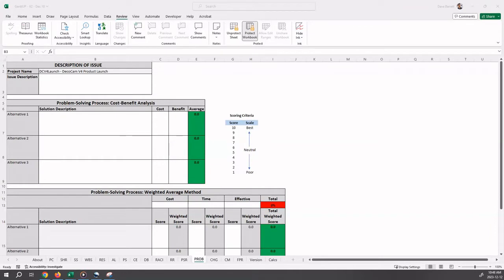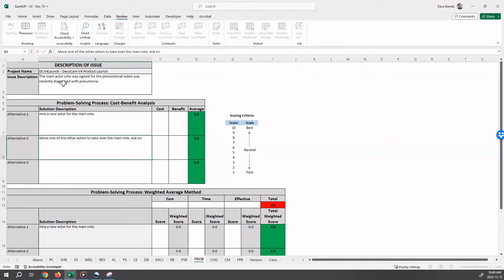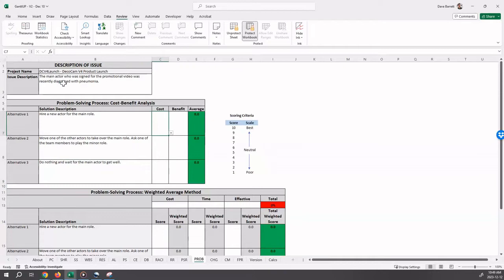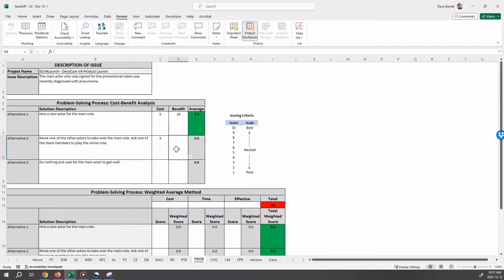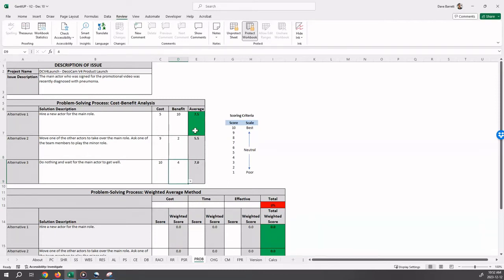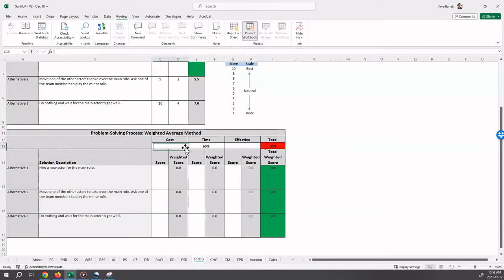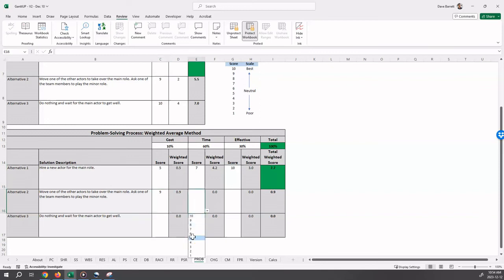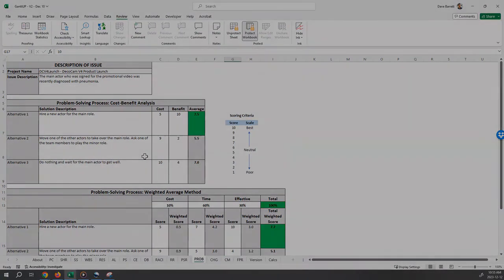How to Use the Problem-Solving Process (o)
During this video, the process of problem-solving using the GanttUP system will be described.